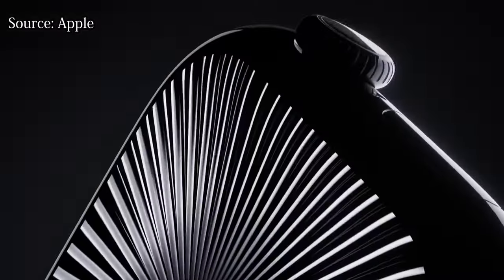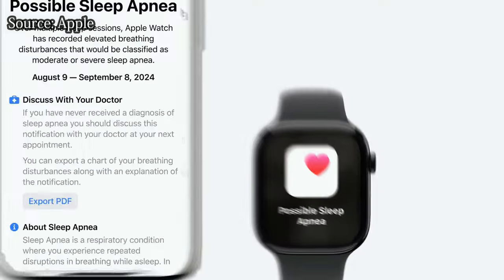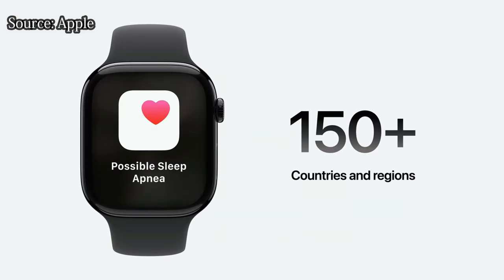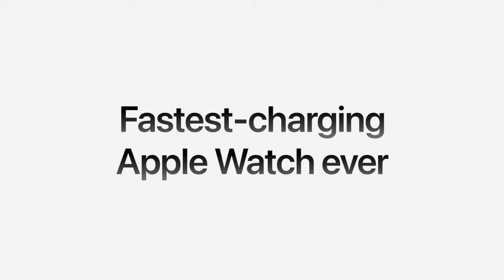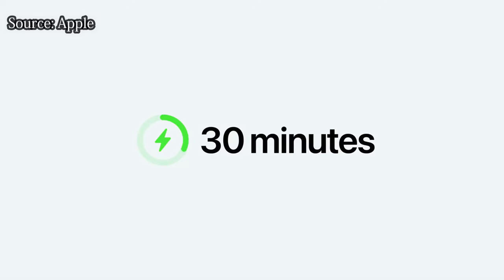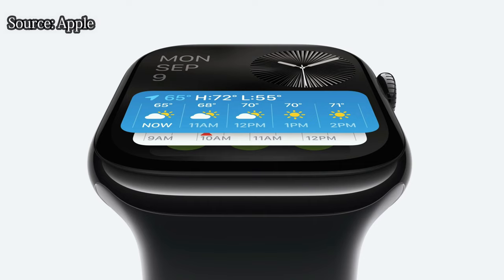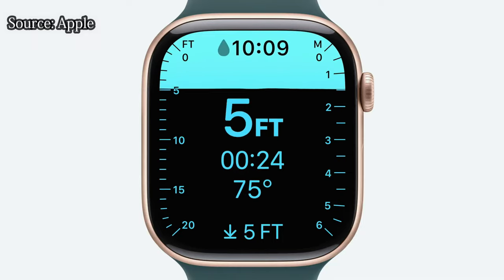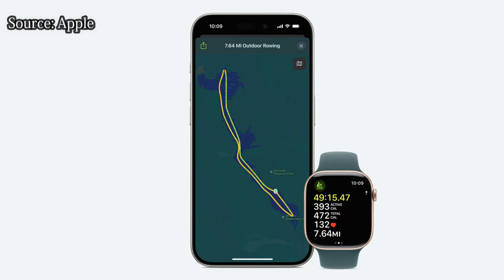Apple Watch series 10 Review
The Apple Watch Series 10 is finally here. This is where the upgrades are starting to get noticeable. Should you upgrade from your previous Apple Watch? Watch the video to find out